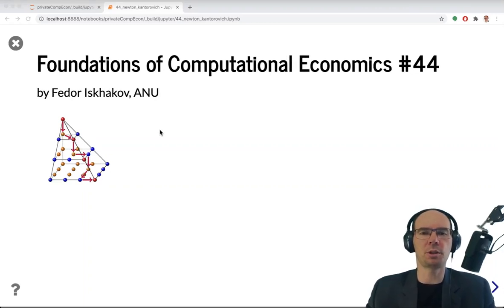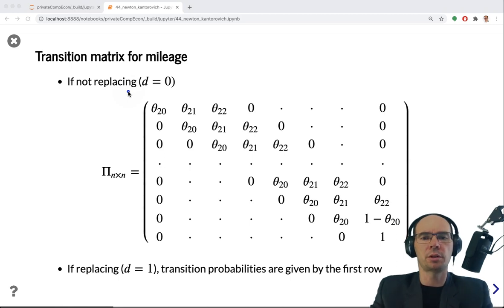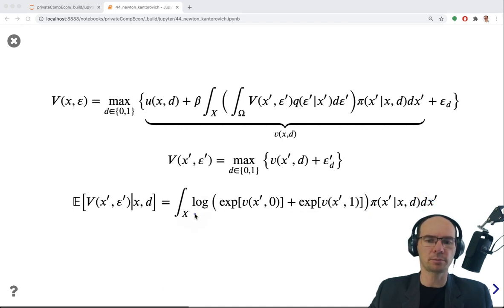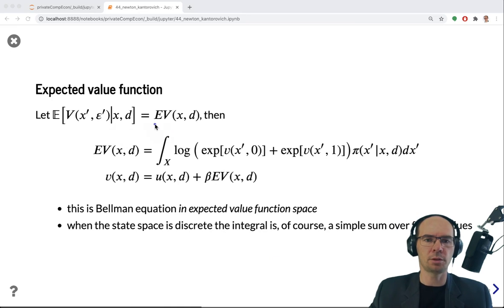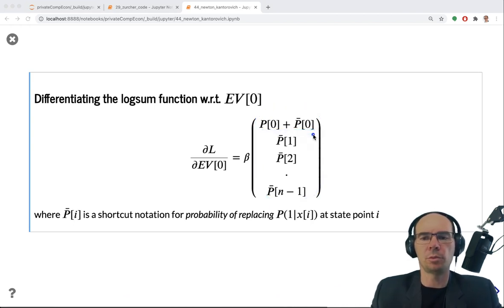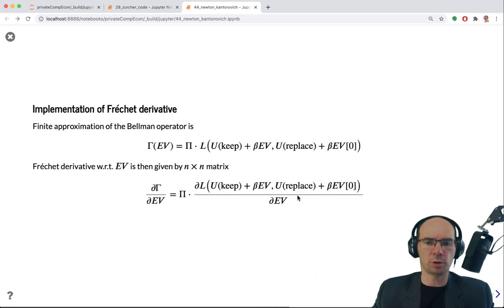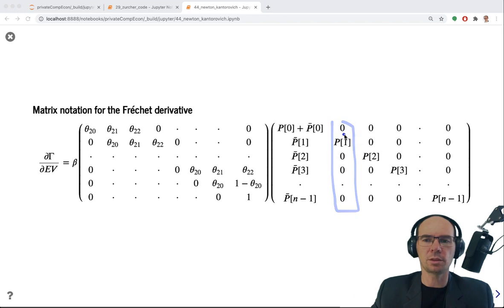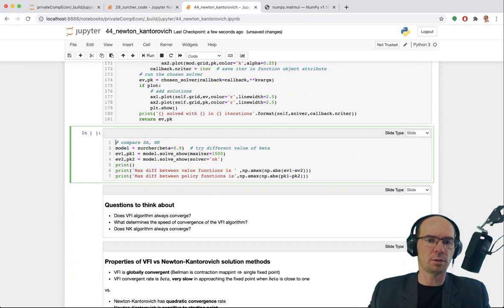CompEcon #44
Solving Bellman equation using Newton-Kantorovich iterations. Convergence rates. Polyalgorithm.